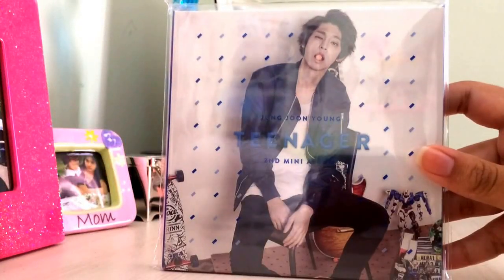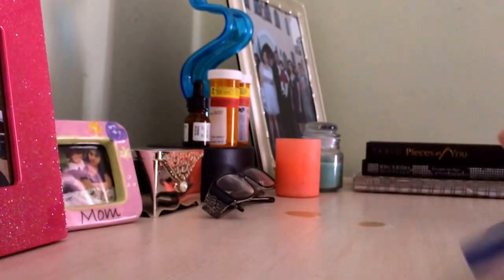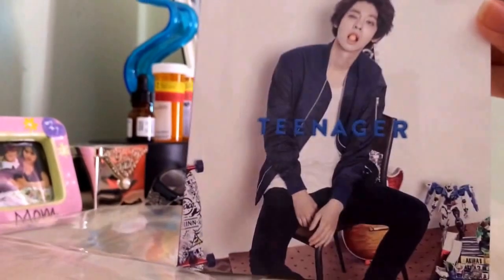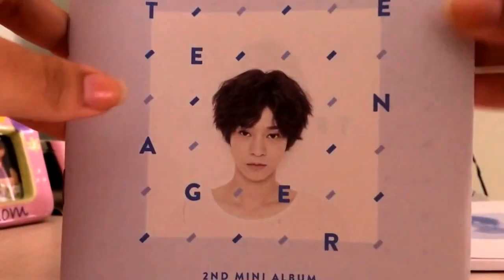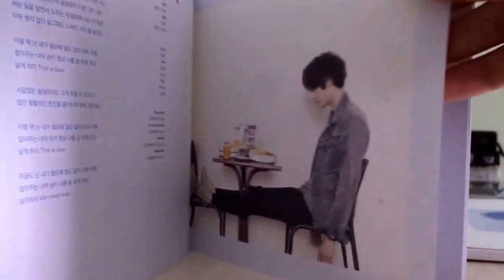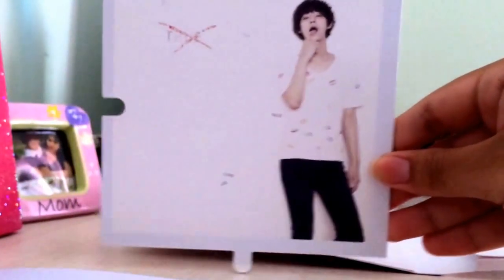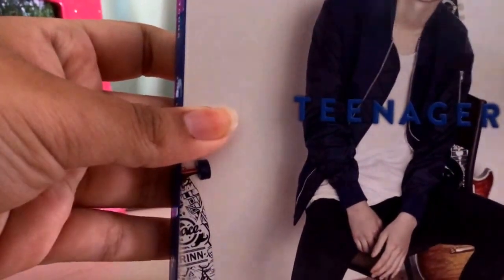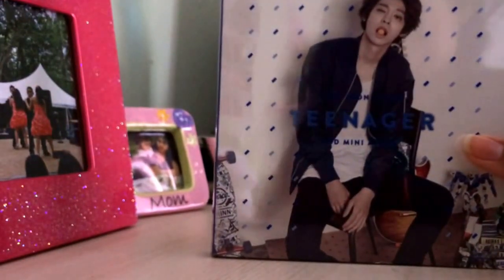Jung Joon Young - Teenager [Unboxing]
Finally uploaded this! I've been lazy lately lol
I noticed there weren't any unboxings for this album out yet, so I decided to share mine with y'all :)
I'm still clumsy with these unboxings, but hopefully you still got to see the album and it's amazingness ^~^
Let me know what you think of JJY's masterpiece, or any advice for my vids if you have any!